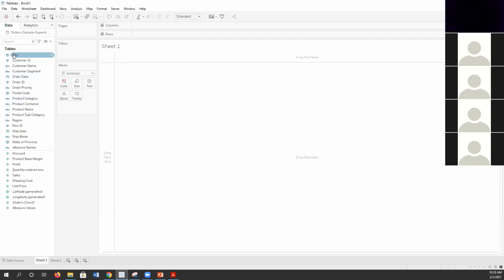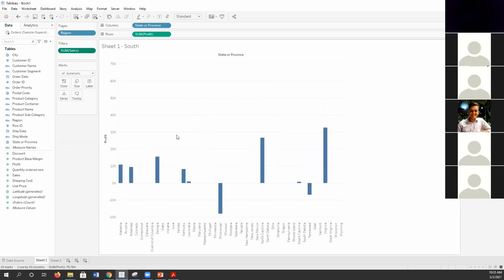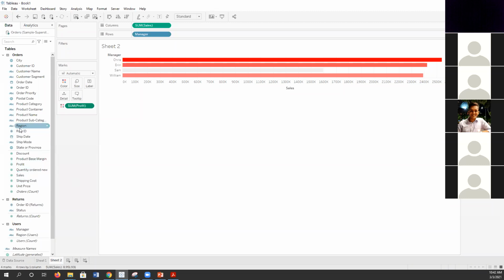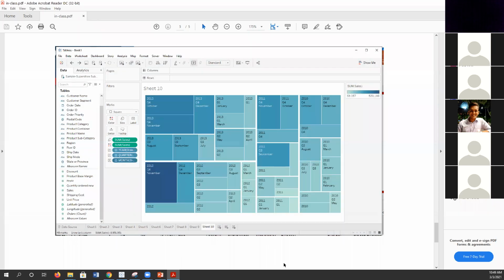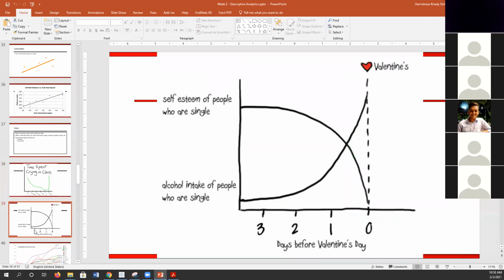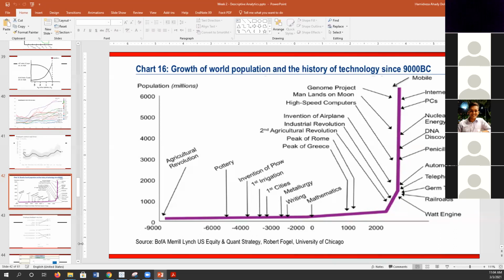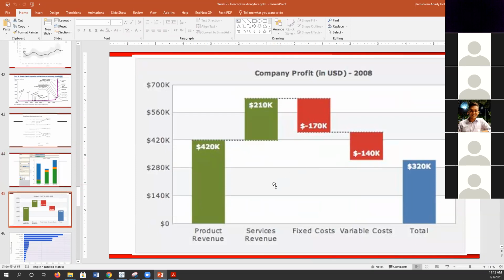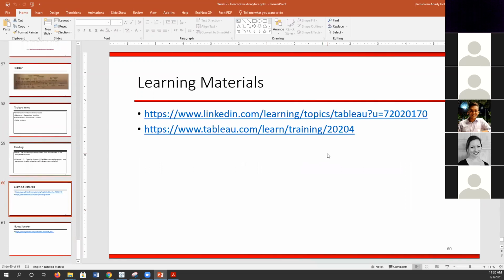BAN 5573 section 1, Mar/03/2021, tableau2, more tableau examples and some basics of visualizations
Visual Analytics & Business Intelligence Spring 2021, section 1
We tried some more examples of tableau and we then look at different figures that can be drawn for a good story telling